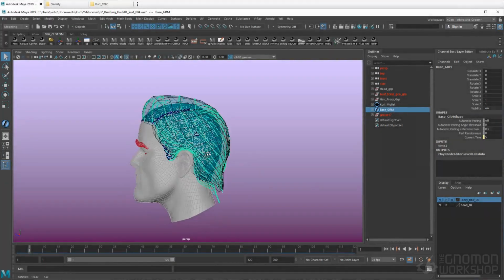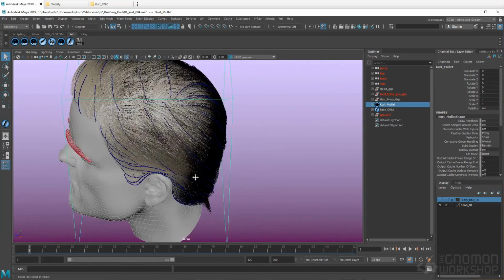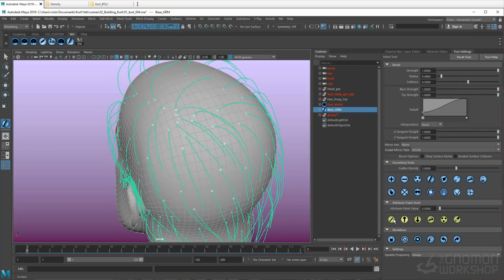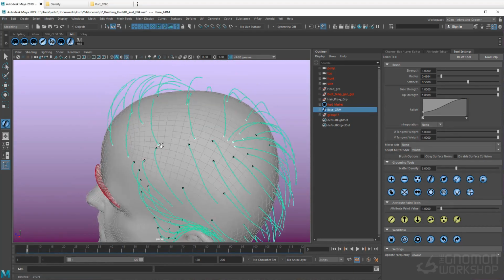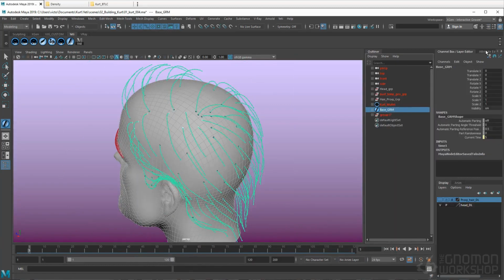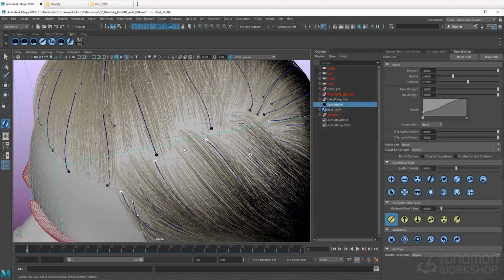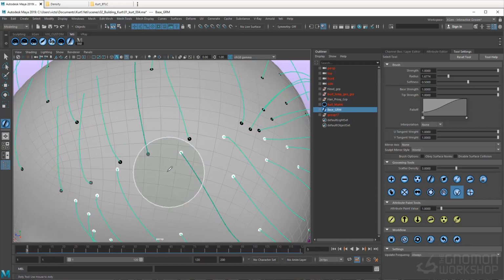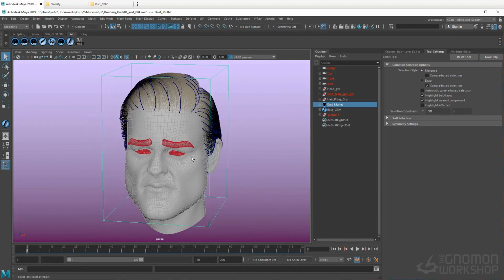10 Hair Part